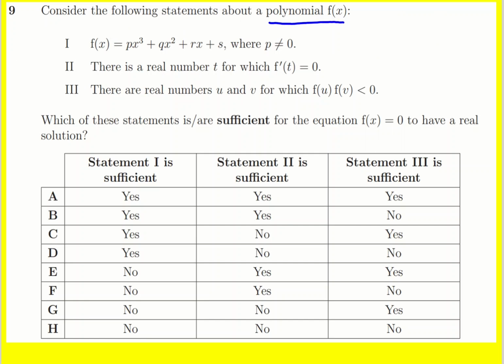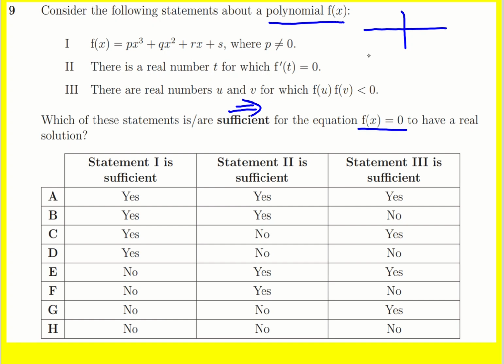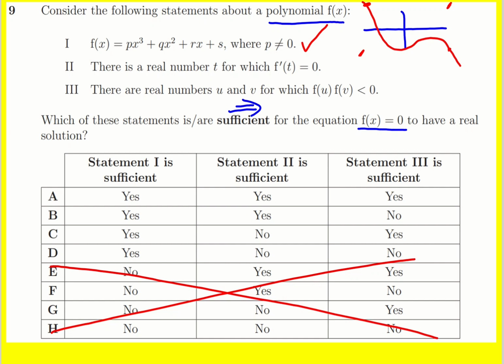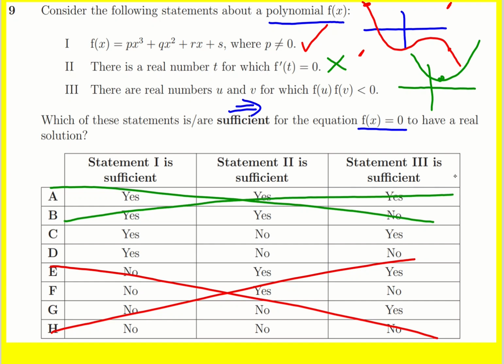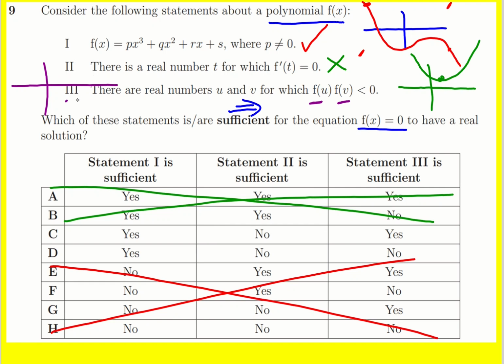TMUA 2021 paper 2 q9 (Maths)